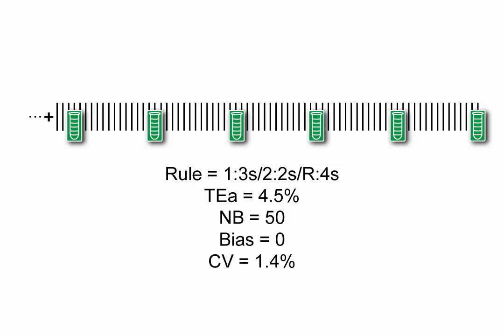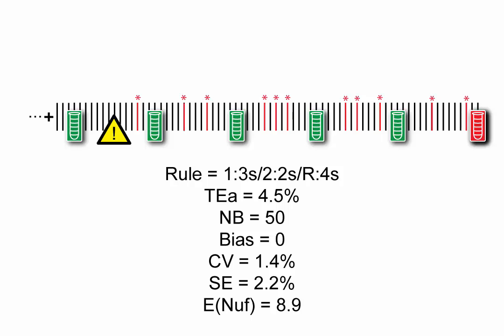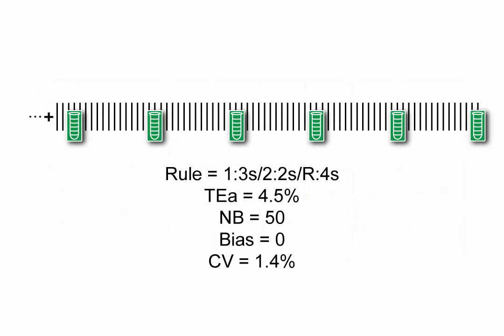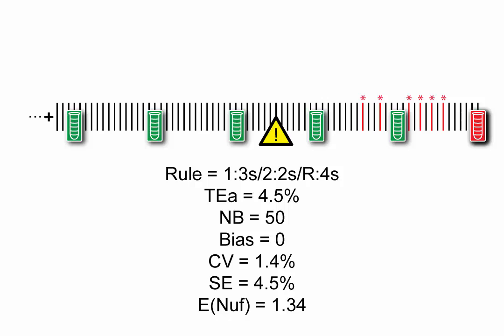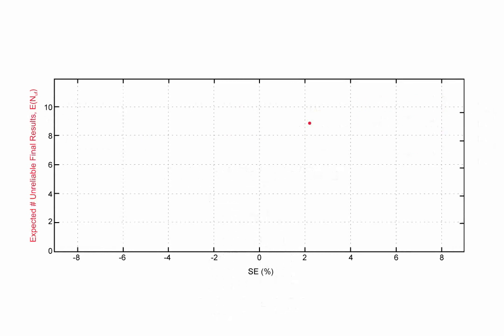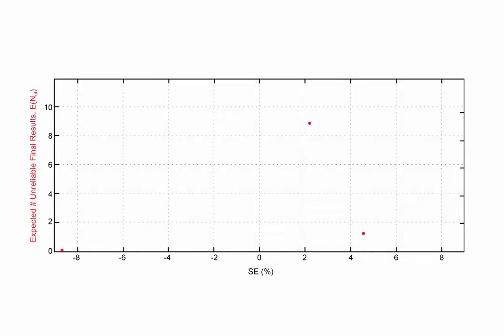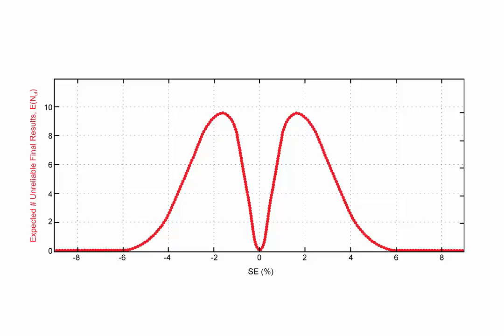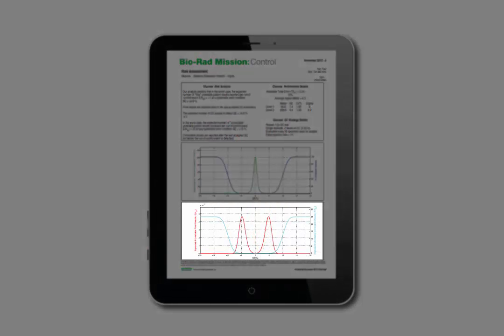Bio-Rad Risk Calculator Training - Part 3 - E(Nuf)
Risk Calculator Training 3